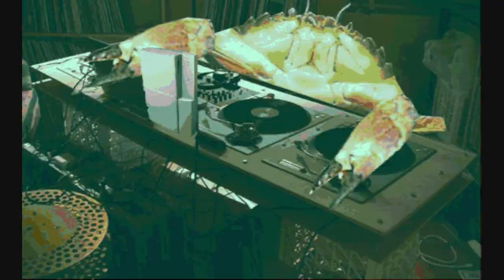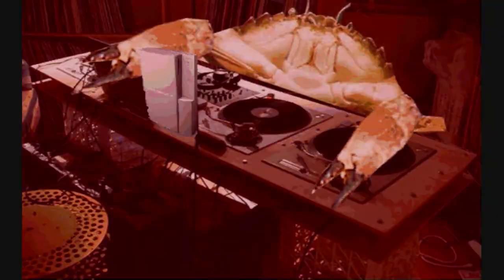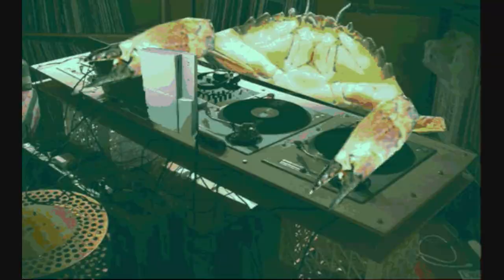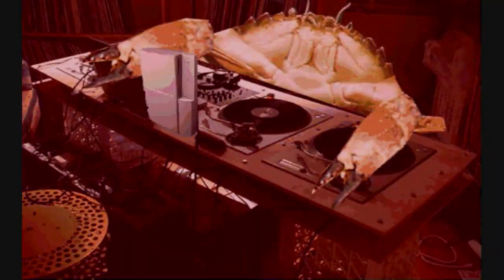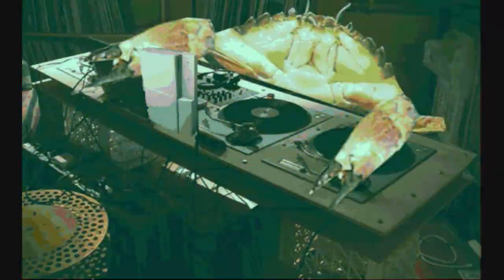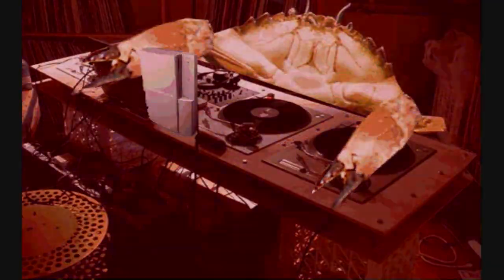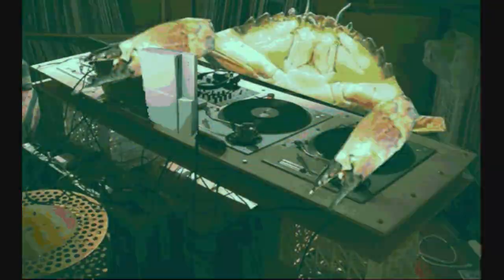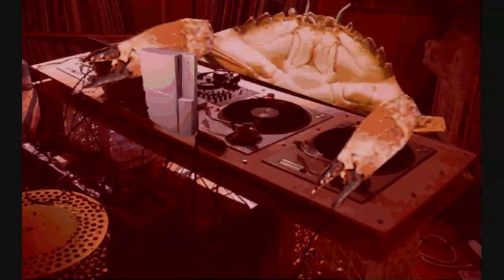Giant Enemy Crab Rave.wmv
Original